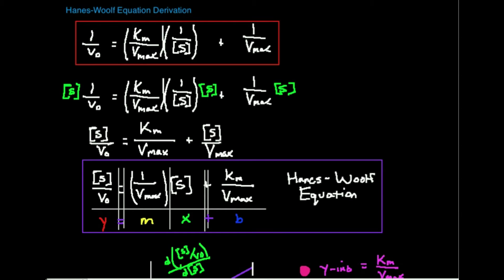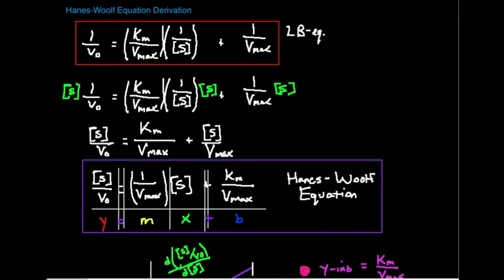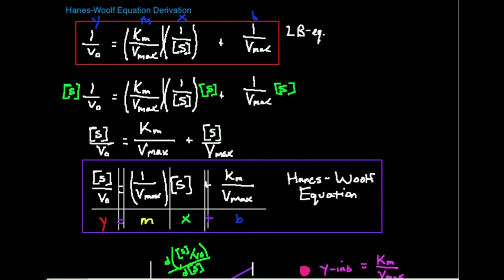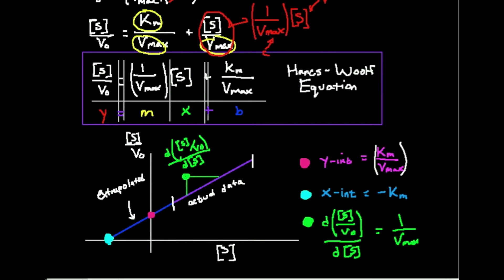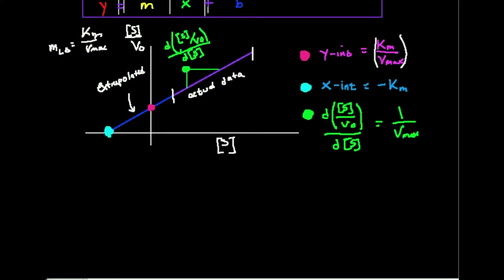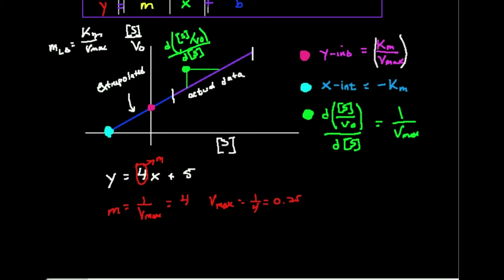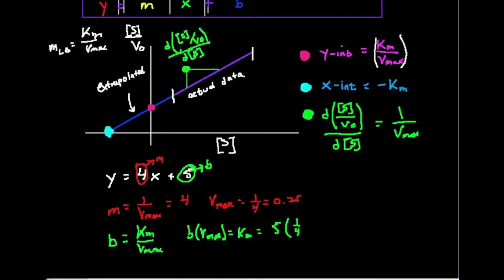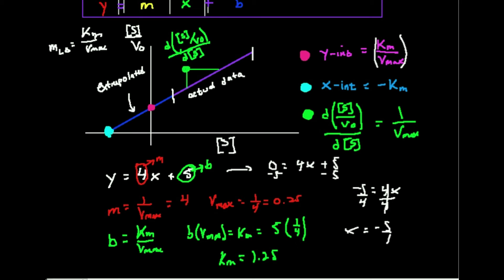Hanes-Woolf Equation: Derivation and Graphical Analysis